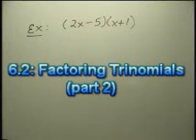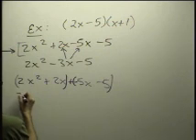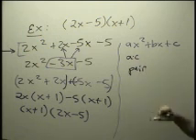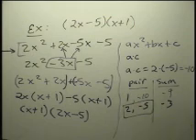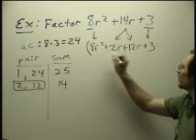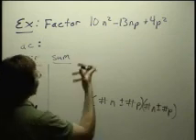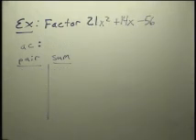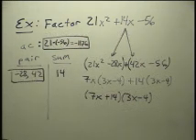6 2 Factoring Trinomials part 2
Factoring a trinomial with a leading coefficient other than 1 using the "ac method" to split the middle term and grouping to factor the resulting four-term polynomial.